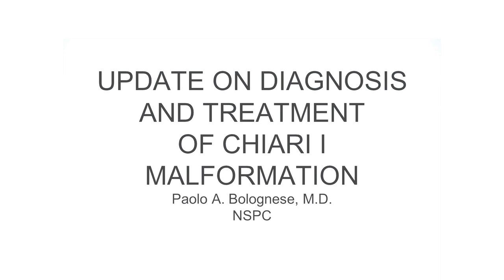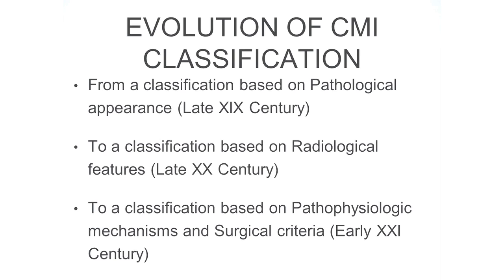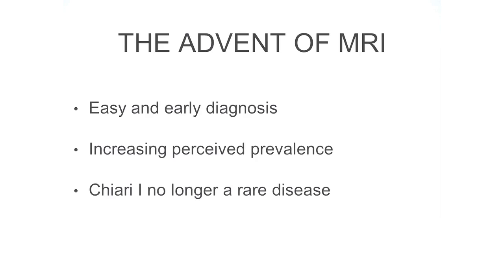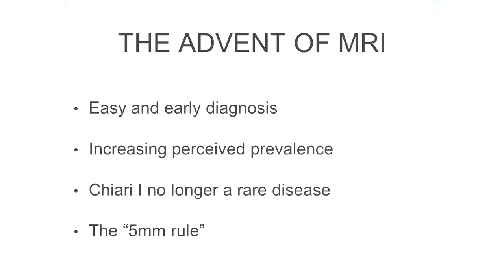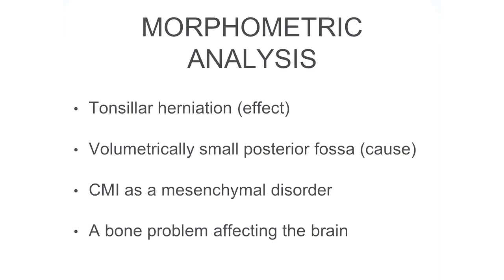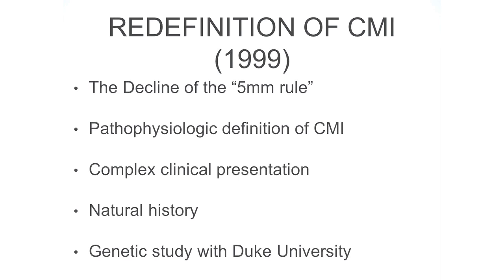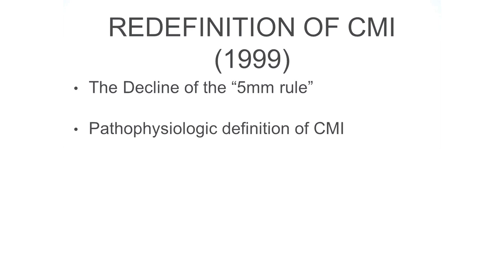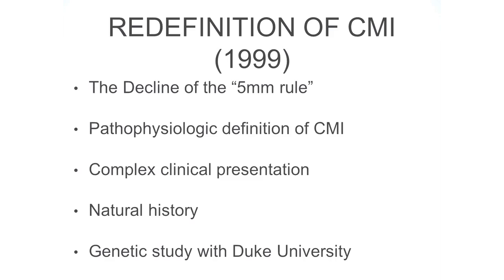Discovery, Definition and Classification of Chiari Malformations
Dr Paolo Bolognese discusses Discovery, Definition and Classification of Chiari Malformations (Part 1 of 4 parts)